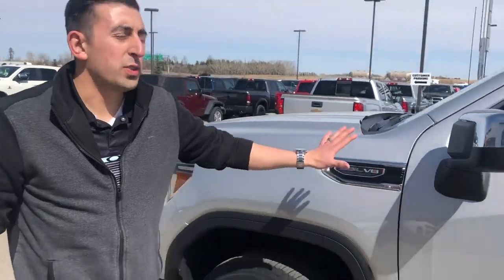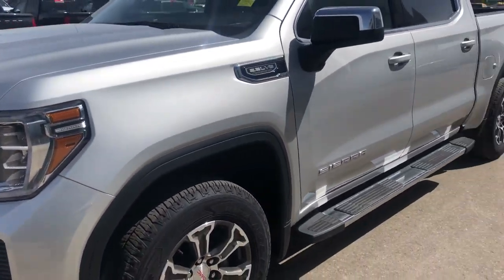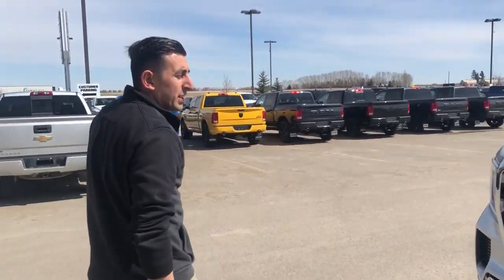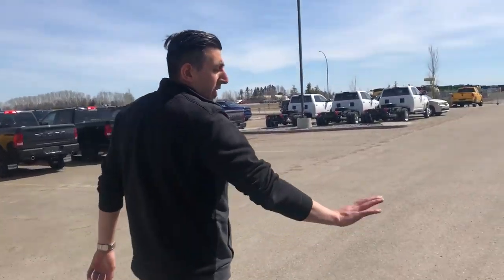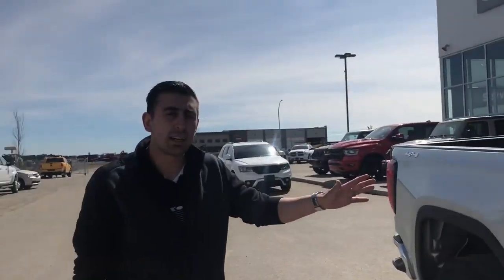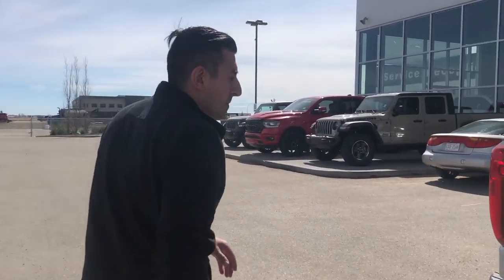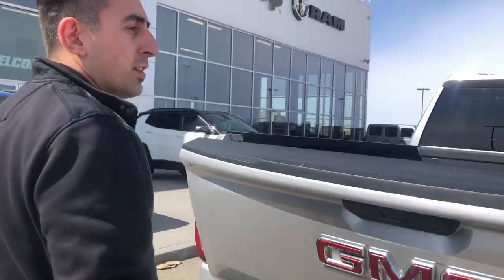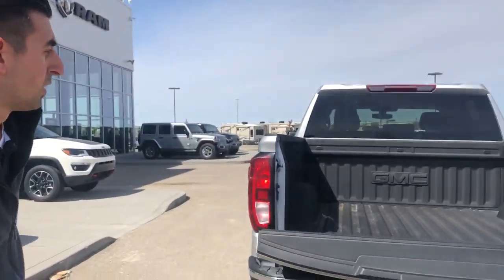2019 GMC Sierra 150 SLE Stock P3612 | Mountain View Dodge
Check out what Sales Manager Davin Simao has for you today!

With low kilometers for a mint price, this vehicle is calling your name! Complete with a luxury interior with the power to get you where you want to go, we have your back!

Stock

VIN: 1GTU9BED6KZ281542